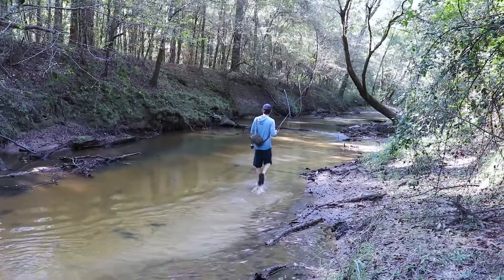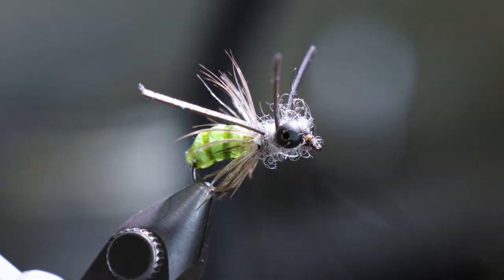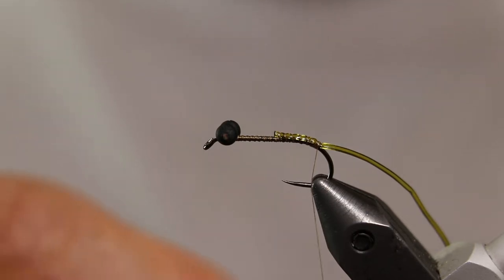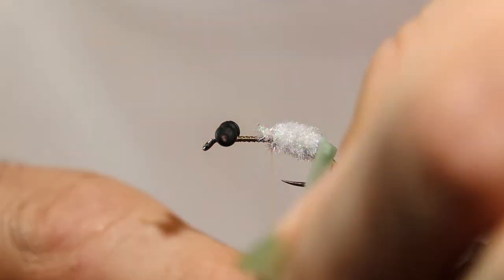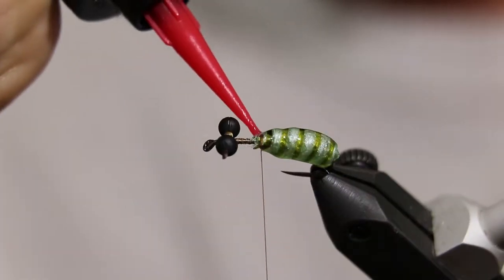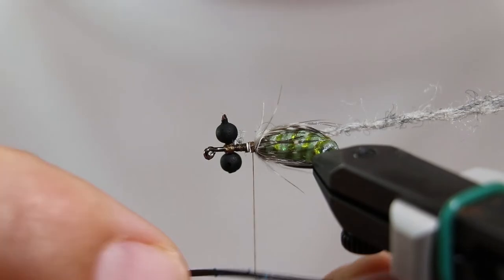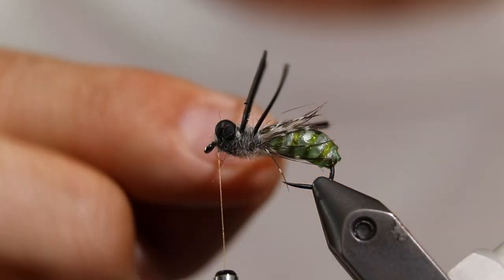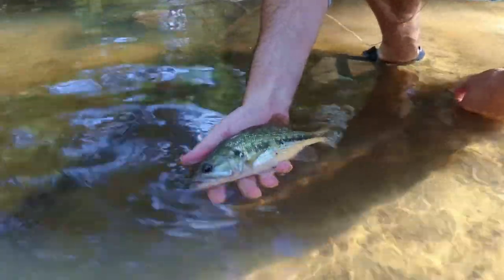Grubsteak: A Fly Pattern for Fishing the East Texas Pineywoods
In this video, we will show you how to tie the Grubsteak. This nymph is excellent while fished from a hopper-dropper set up.

Hook: Firehole 839 Size 12
Thread: Danville 70D
Eye: Bead chain Size Medium
Ribbing: Hareline Vinyl Nymph
Chenille: Antron Small Light Gray
Body: Sili Skin Sea Foam Green
Wing: Partridge
Thorax: Dirty Bug Yard Caddis Gray
Legs: Sili Legs Black/blue Flake